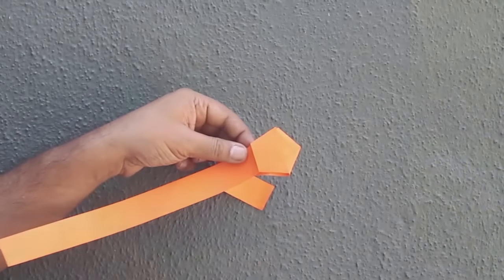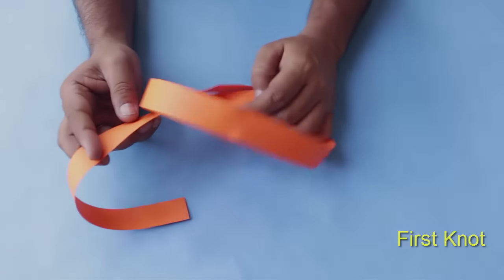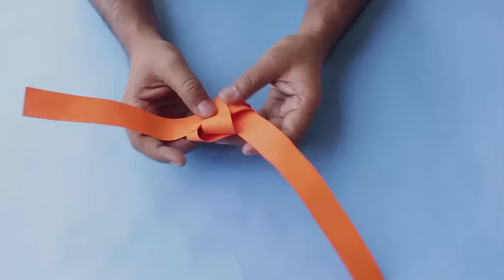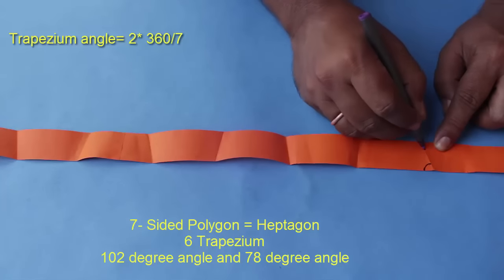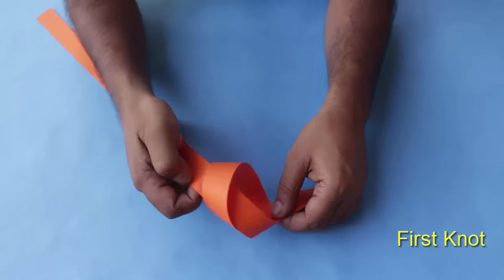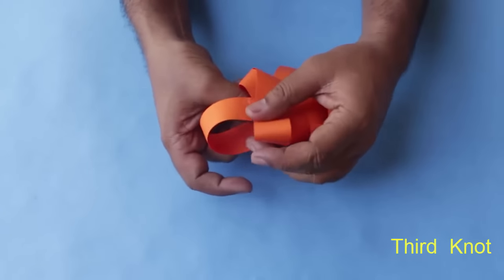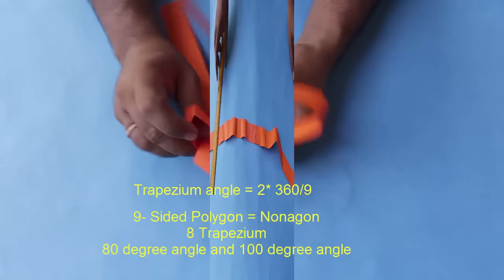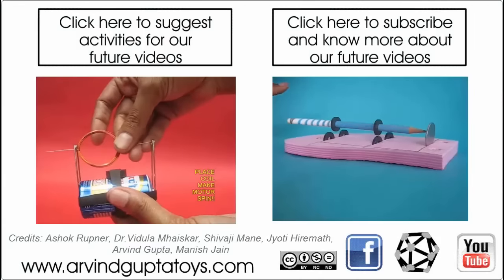Knotty Strip Polygon - English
First take a parallel trip of paper and tie a knot. If we pull both ends of the strip you get a pentagon. But to make a septagon or a seven sided polygon we will tie two knots. So after one know leave one end short and take the longer end from below towards the shorter end. Now weave the end back on the other side from the inside of circle and pulling it out from just where you started exactly. Be careful to weave exactly as shown.  Now the two ends of the strip are on two different sides and now start to pull them so that there is no slack left in the strip and whole thing becomes flat. If you count the sides it will be a seven sided polygon.

When you open this polygon you shall see 6 inverted trapezium back to back. The angle of these trapeziums is 2*360/7 =  102, The pther angle will be 180-102 = 78

To make a nine sided polygon you will need a longer strip and three knots need to be woven in a similar method to seven sided polygon. Similarly you will see here 8 inverted back to back trapezium with angle 2*360/9 = 80 and 180 - 80 = 100.

In this manner you can make any odd sided polygons by tying the knots in a strip of paper.

And as you saw you can make odd sided polygons by tying a knot or even by making appropriate trapeziums back to back.